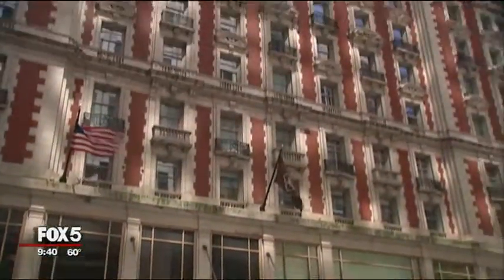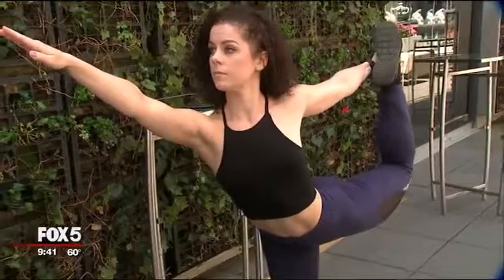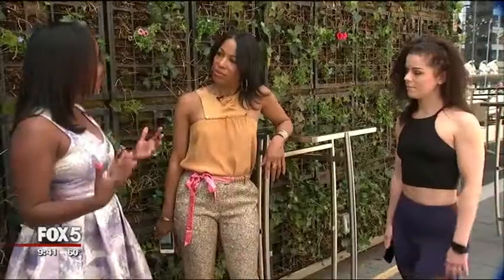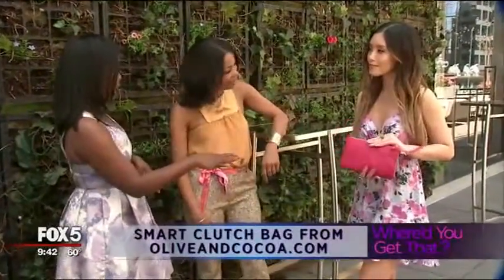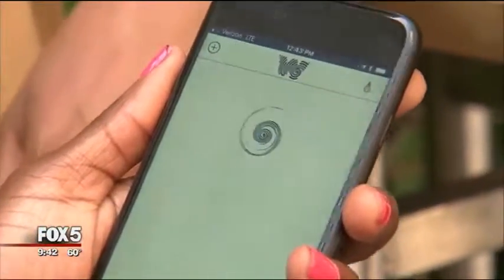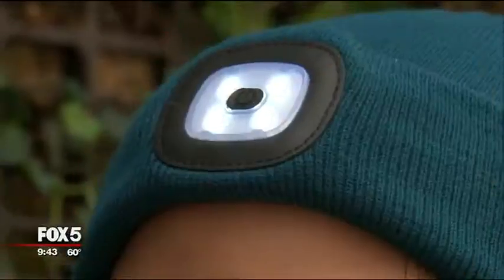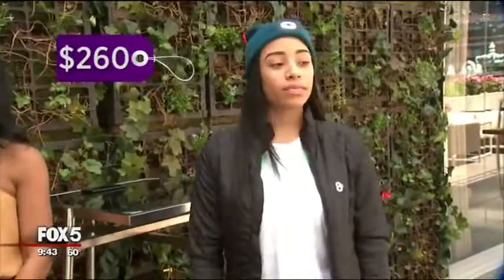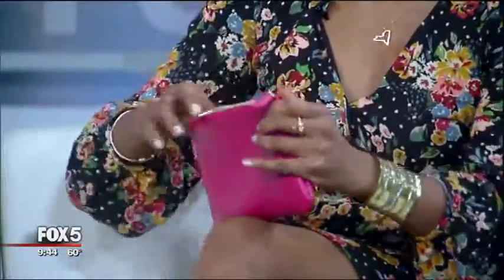Fox 5 Good Day NY Segment - Wearable Tech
Fox 5 Good Day NY 3D Printed Fashion with Lifestyle Expert Charell Star